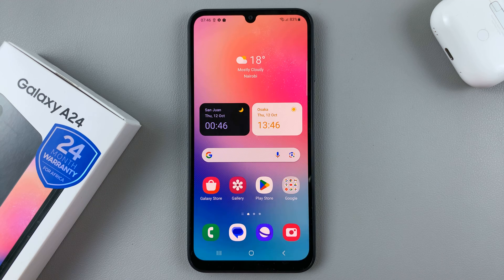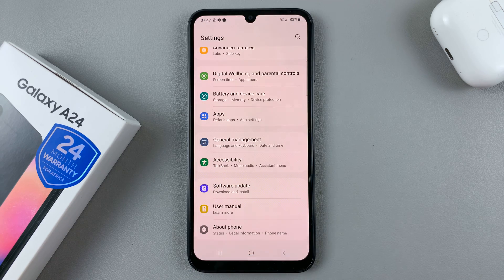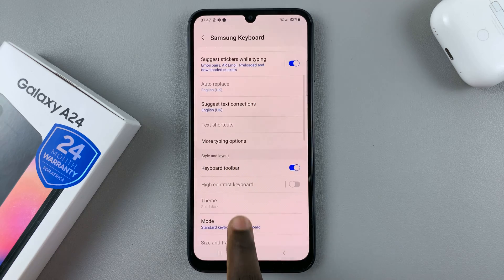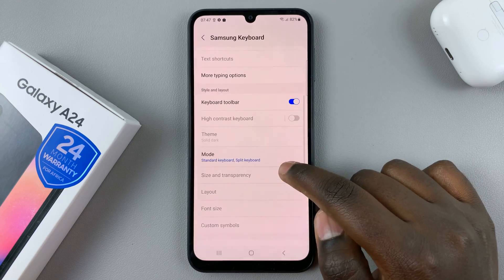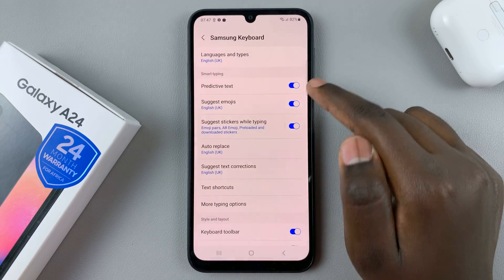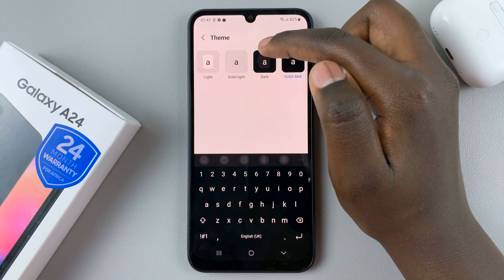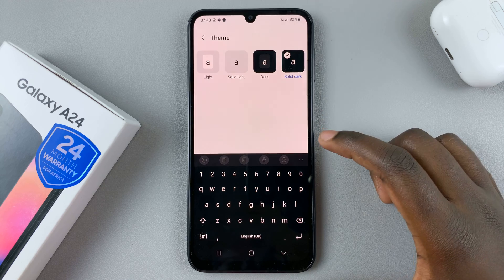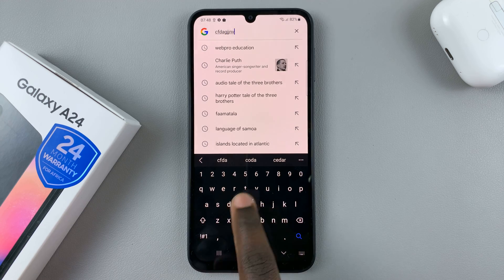How To Change Keyboard Theme On Samsung Galaxy A24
Learn How To Change Keyboard Theme On Samsung Galaxy A24. Welcome to our step-by-step guide on customizing your Samsung Galaxy A24's keyboard theme! If you're tired of the same old look and want to add a touch of personalization to your device, you're in the right place.

In this tutorial, we'll walk you through the simple process of changing your keyboard theme on the Samsung Galaxy A24.

1. Go to 'Settings.' Scroll down and tap on 'General management'

2. Select 'Gboard settings' or 'Samsung Keyboard settings'

3. Tap on 'Theme.' Choose the preferred theme by tapping on it

4. Tap on 'Apply' to save changes

Cell Phone Tripod Adapter